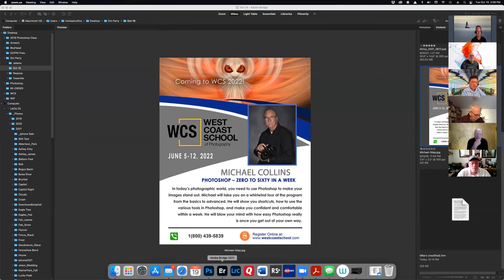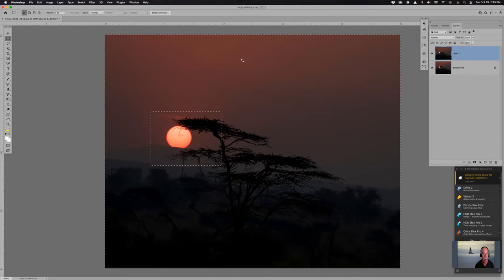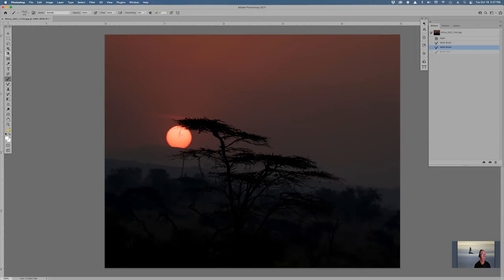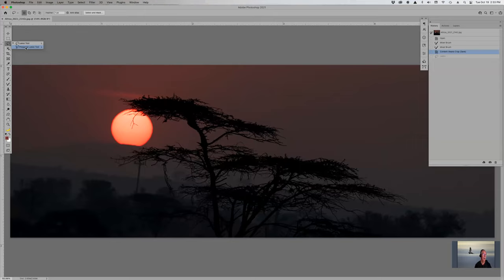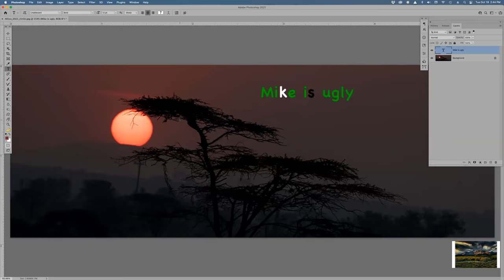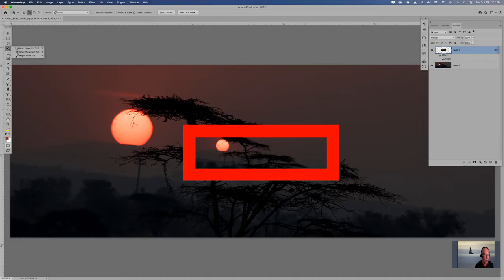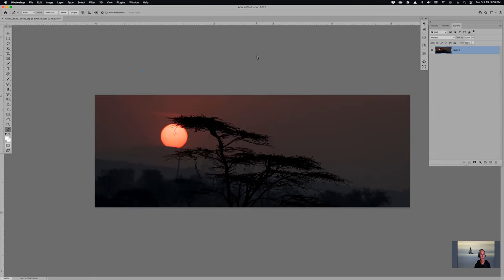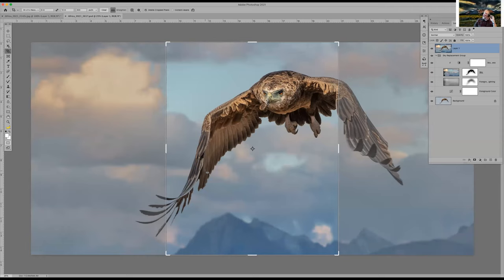Photoshop Party - Keyboard Shortcuts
Learn about Keyboard shortcuts in Photoshop.  How to create your own shortcuts and how to save time in photoshop.